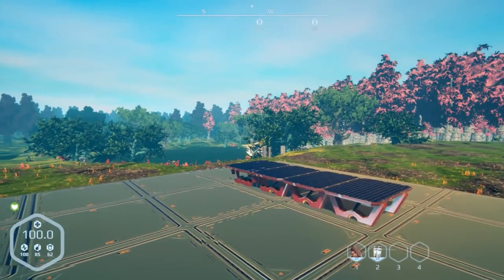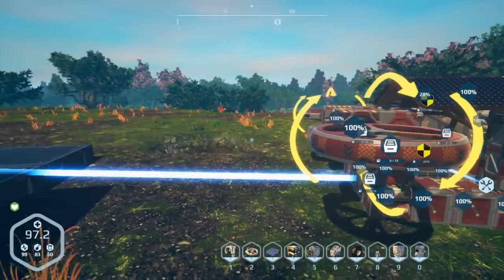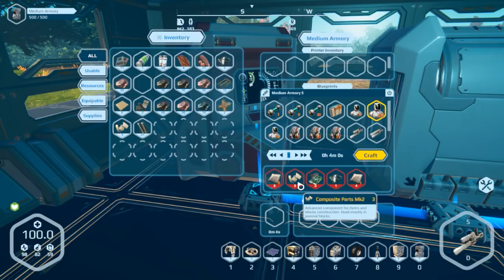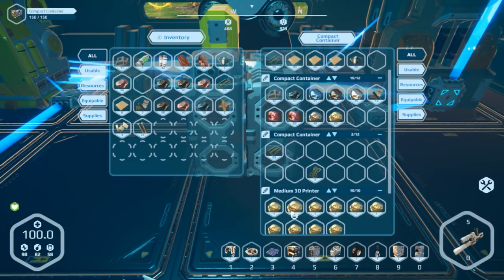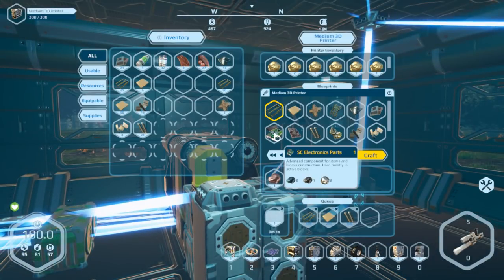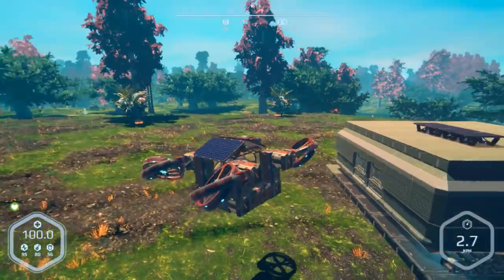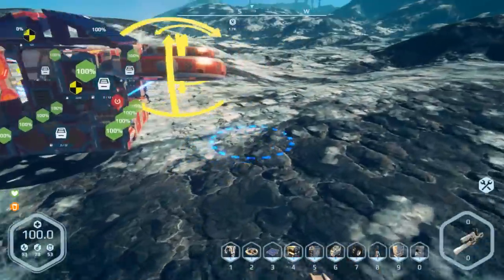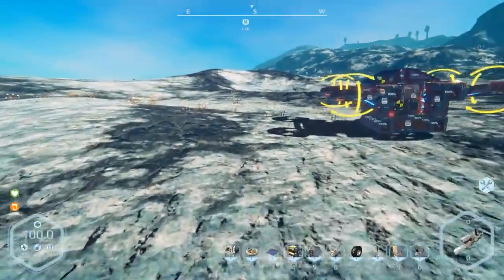Shiny Blue Rocks - Planet Nomads Season 2 - 05